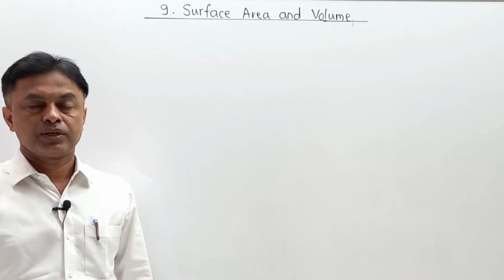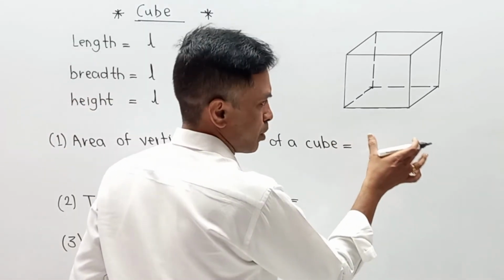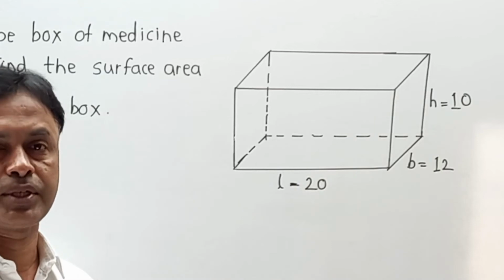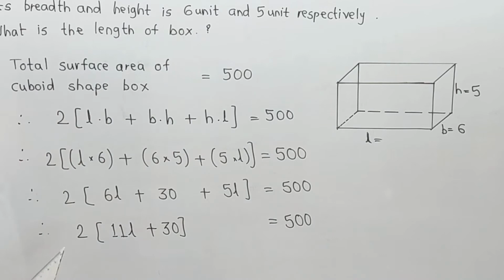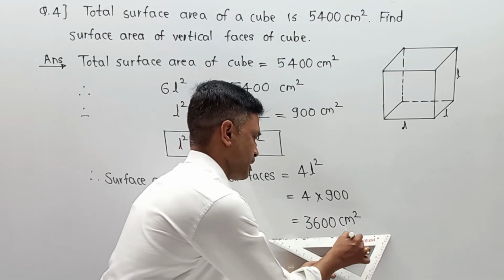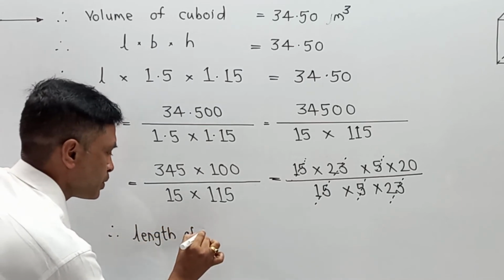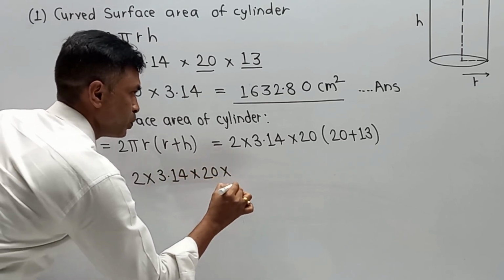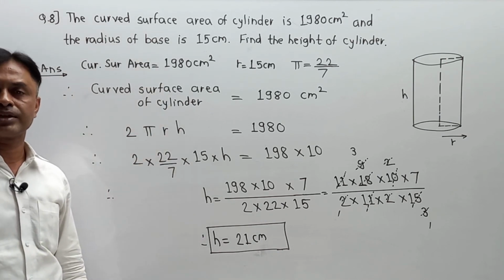Standard 9 , Chapter 9- Surface area and Volume ,Maharashtra Board, Problem Set 9.1, Lecture No 1.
Standard 9 , Chapter 9- Surface area and Volume ,Maharashtra State Board, Problem Set 9.1, Lecture No 1.